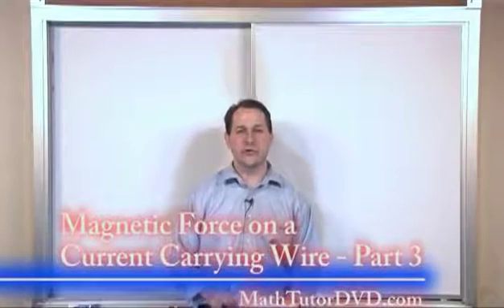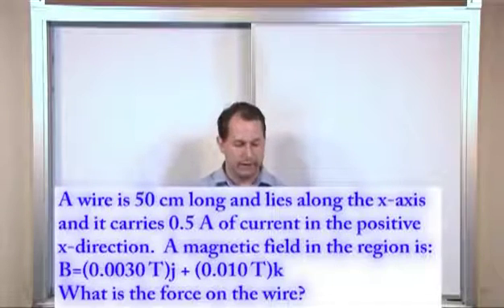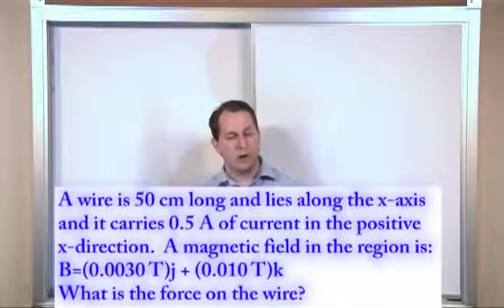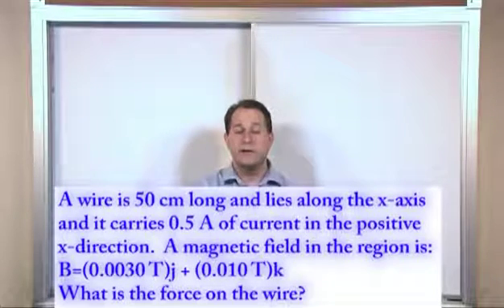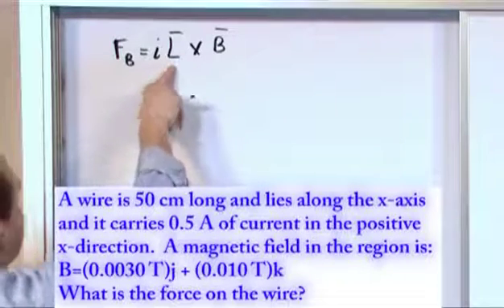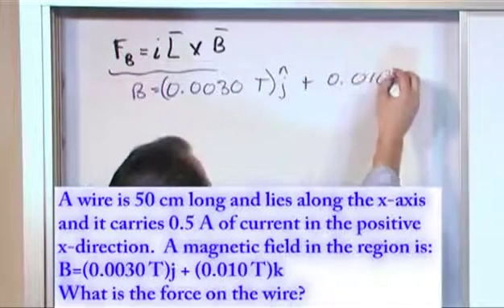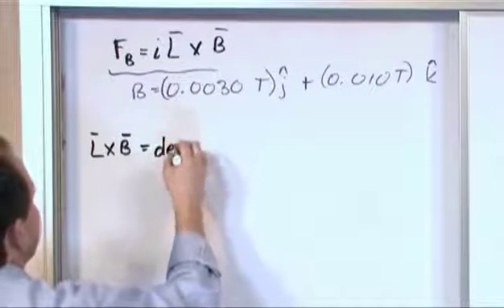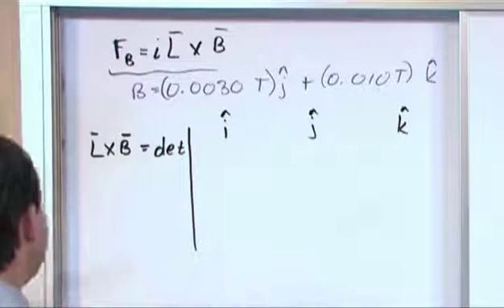Lesson 18 - Magnetic Force On A Current Carrying Wire, Part 3 (Physics Tutor)